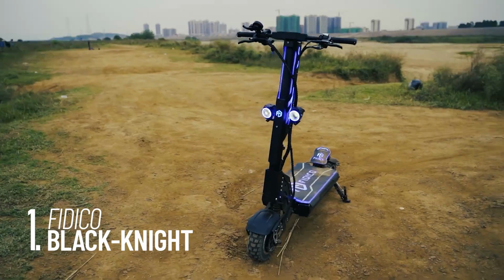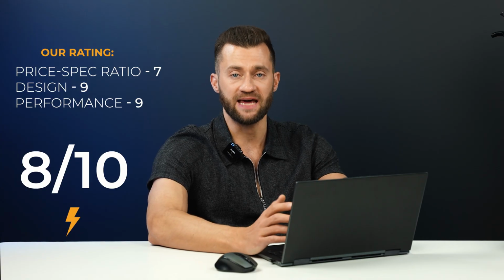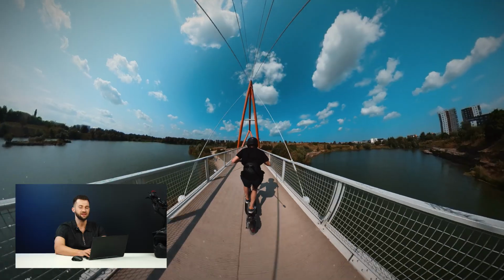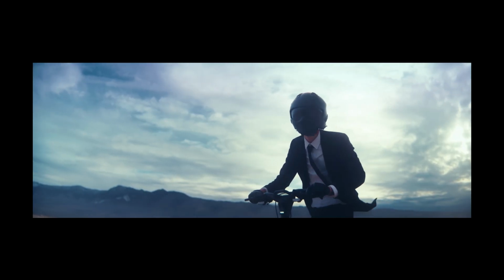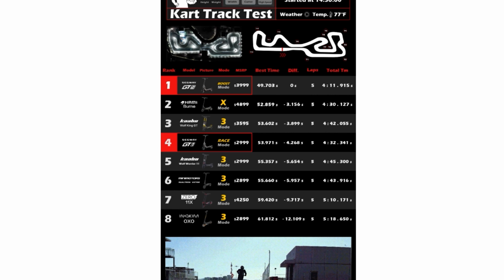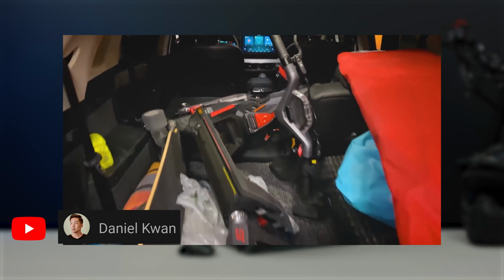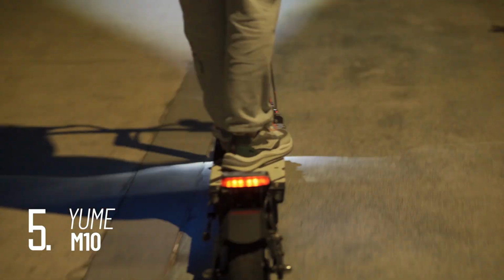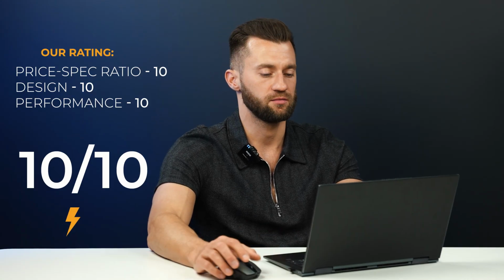Top 5 All-New BEST Electric Scooters - Biggest releases of 2022!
⚡️In this video we will introduce you the top 5 high-end electric scooters of 2022 ! Those e scooters can become the best electric scooters in their class!

Here is our top 5 scooters pick:
Timestamps:
00:31 Fidico Black Knight
01:37 Nanrobot D6+ 2.0
02:45 Nanrobot LS7+ with 72v battery
03:24 Segway GT2 & GT1
06:21 Yume M10